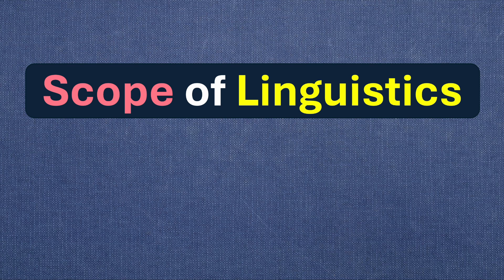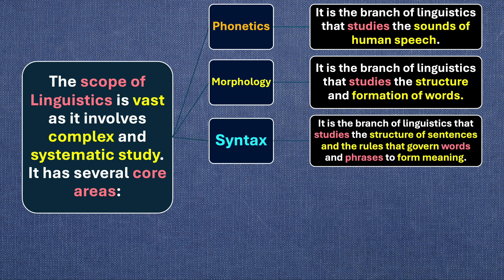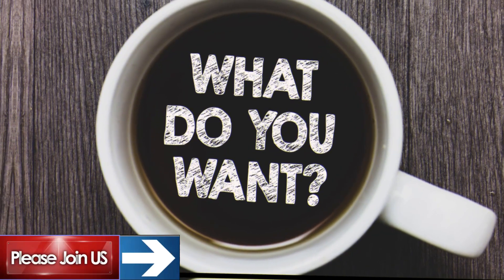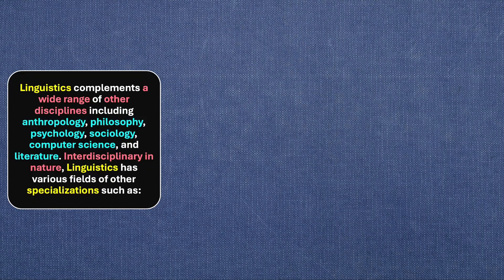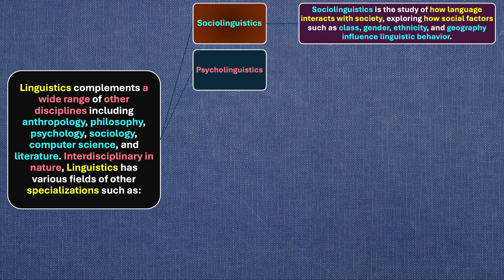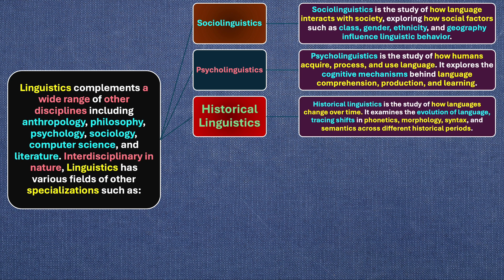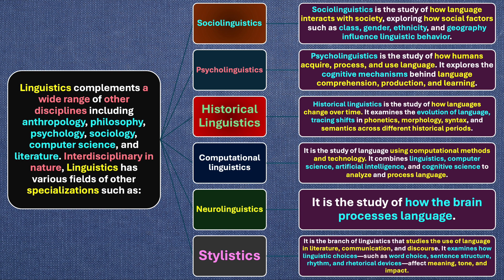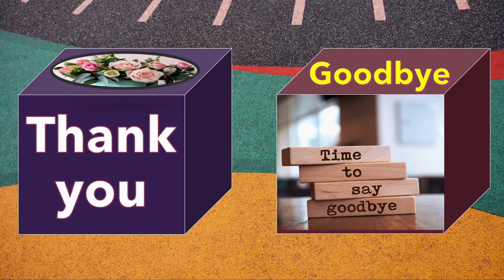(Lecture-16), Scope of Linguistics involves Complex and Systematic Study of Language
Scope of Linguistics involves Complex and Systematic Study of Language. It has several core areas such as Phonetics, Morphology, Syntax, Semantics and Pragmatics. It further influences other branches of knowledge such as Sociolinguistics, Psycholinguistics, Historical Linguistics, Computational Linguistics, Nero-linguistics and Stylistics.
Your engagement is a lifeline to me in the way I conduct 'research'  and make 'efforts' in preparing the lessons.
The link to join:
00:00 Introduction
00:12 Core Areas of Linguistics
00:27 Phonetics
00:34 Morphology
00:41 Syntax
00:55 Semantics
01:02 Pragmatics
02:01 Interdisciplinary Branches of Linguistics
02:25 Sociolinguistics
02:51 Psycholinguistics
03:16 Historical Linguistics
03:37 Computational Linguistics
03:53 Nero-linguistics
03:59 Stylistics.